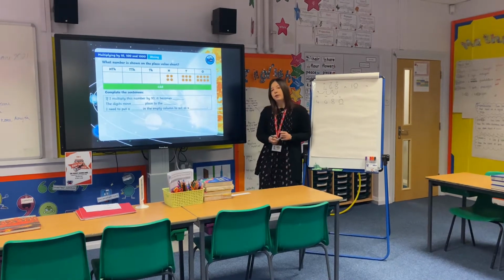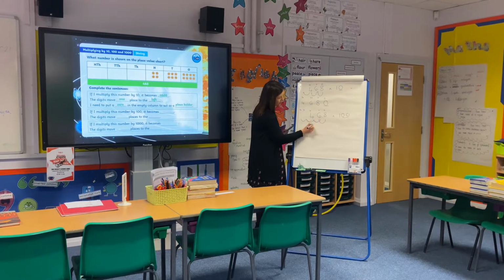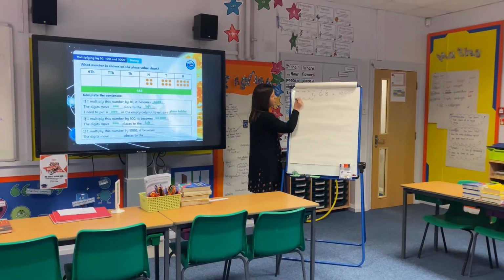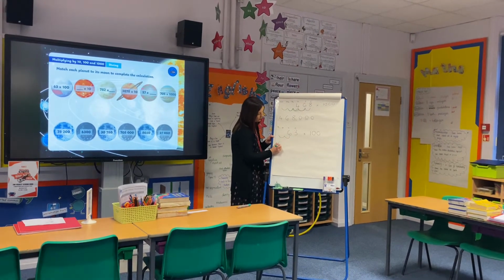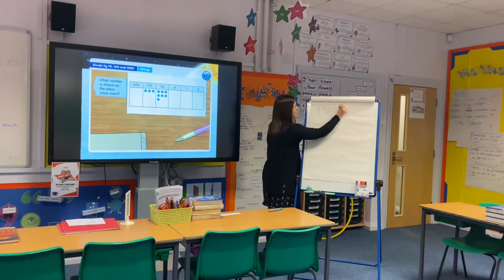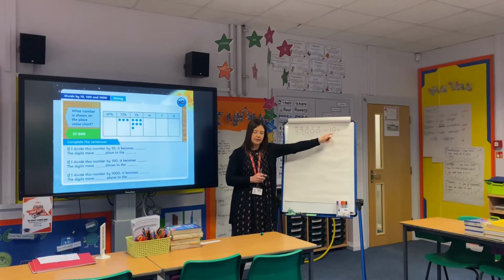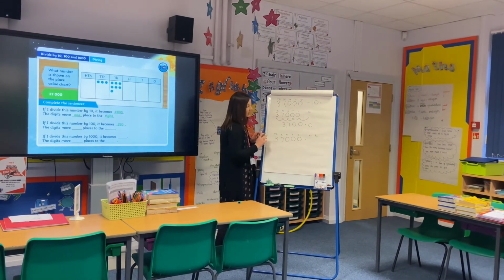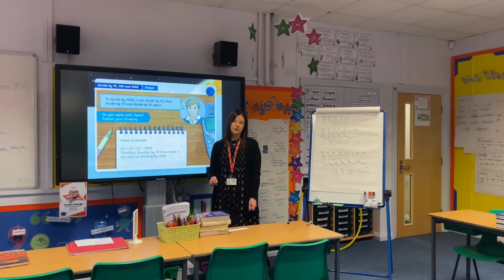Year 5 - Multiplying and dividing by 10, 100 and 1,000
This video is to support the children with their timestable activity on the Maths home learning blog 18/01/21 - 22/01/21.